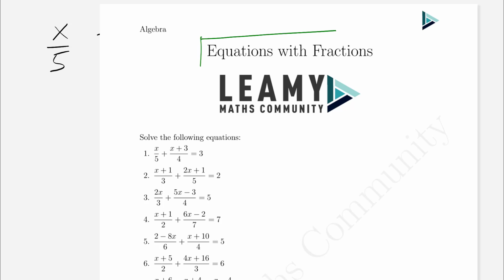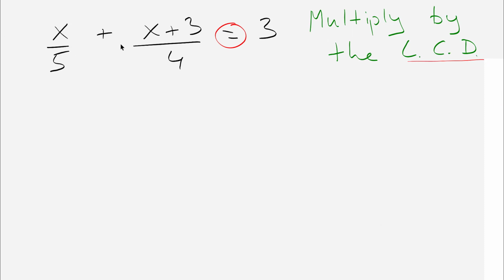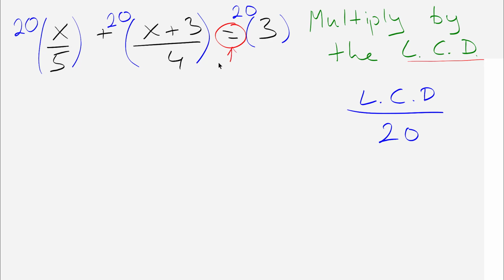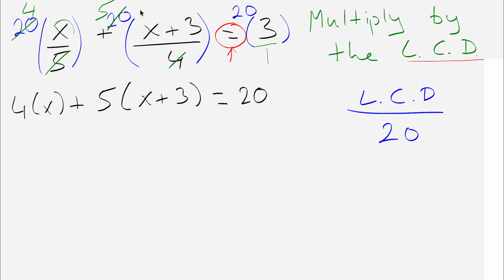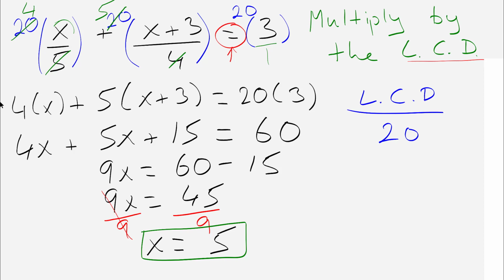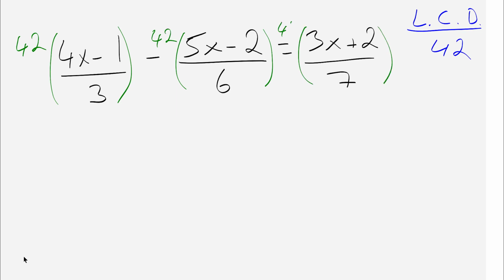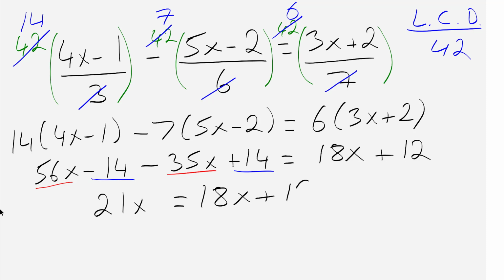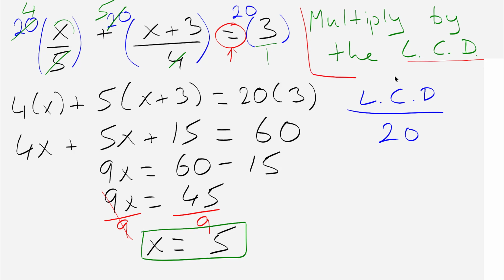Linear Equations from Fractions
Tutorial which teaches how to solve linear equations with fractions. Contains a few examples.